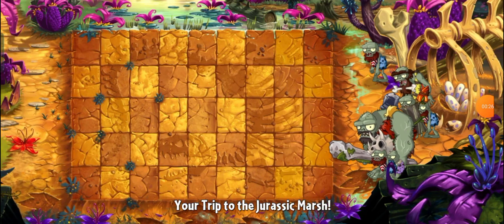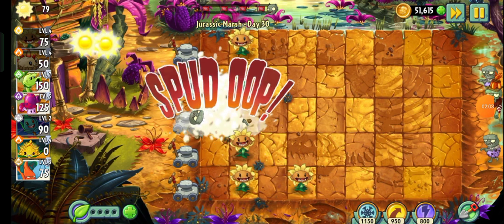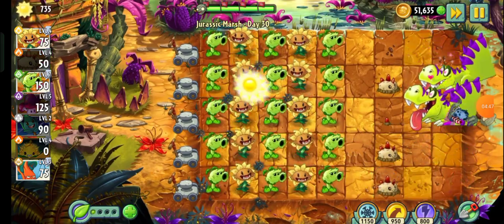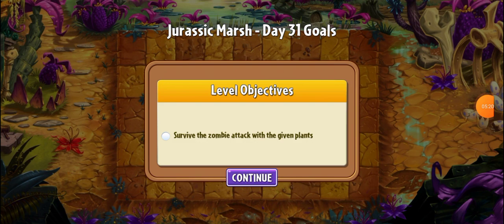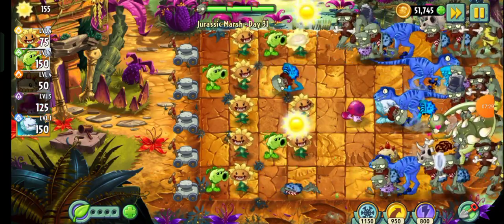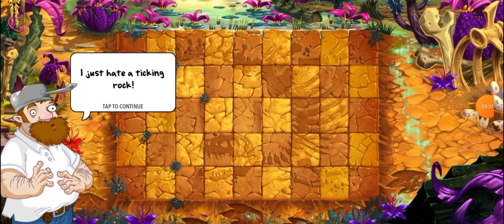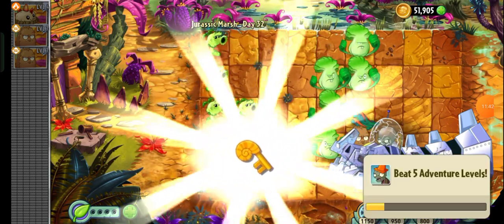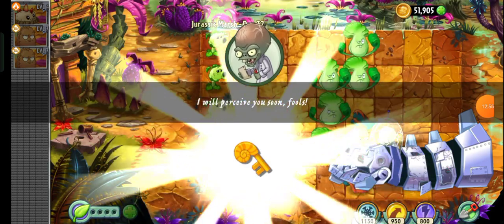PVZ2 Adventure Jurassic Marsh lvl 30-32 Boss Battle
PopCap Games Plants vs Zombies 2: It's About Time Jurassic Marsh Adventure